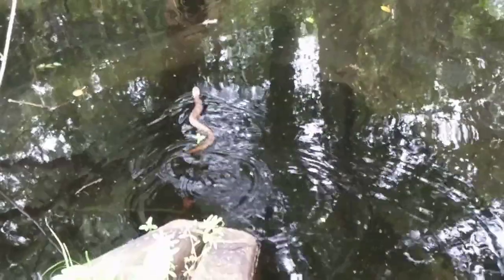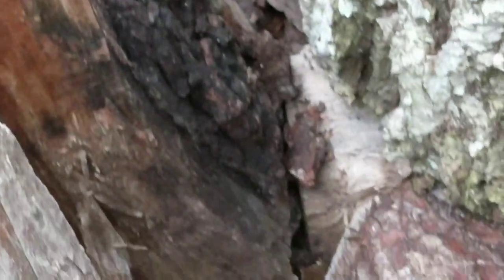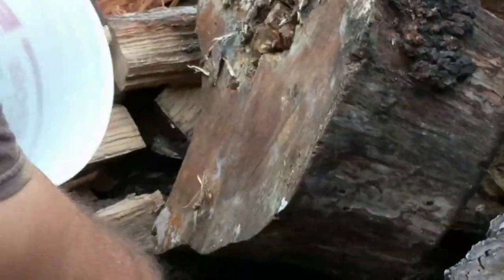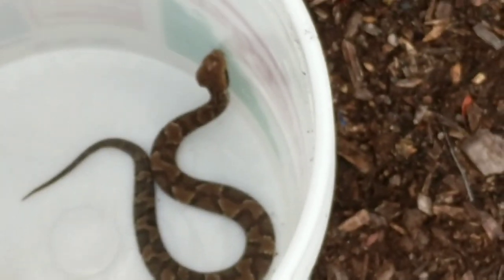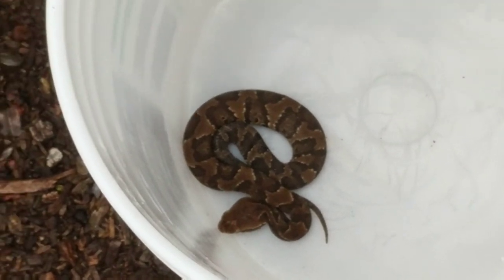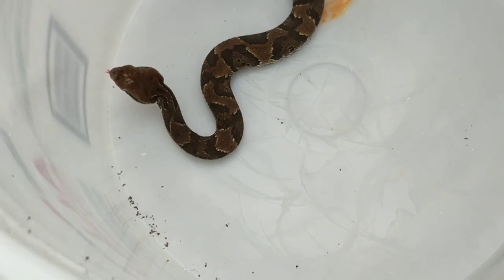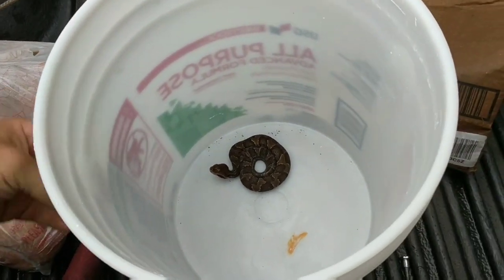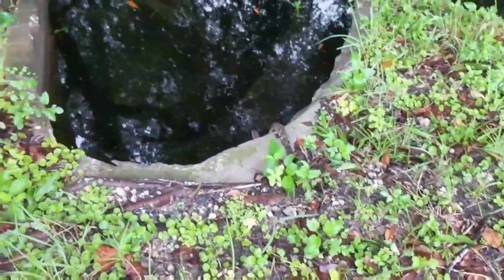Beware of the Cotton mouth but don't be scared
the Cottonmouth is the only aquatic pit viper. the  cotton mouth is called the cotton mouth due to its white oloration in its mouth when forced to  a last resort of striking. other names include water moccasin, swamp viper and just viper, the cottonmouth is a large venomous reptile preying on anything smaller then it. the water moccasin is venomous not poisonous, the cottonmouth has to fangs that are like hypodermic needles the inject venom. this snake is often milked to create antivenom. the cotton outh is commonly mistaken for the copperhead. the water moccasin will rarly srtrike unless held unessisarily.  be sure to ook out for rattlesnakes coral snakes sea snakes cotton mouths and every thing in between. alligator eating  snake is common so respect these snakes they feed many iconic animals such as bald eagles so leave the important snakes as prey. be sure to watch and subscribe to be notified of future videos.